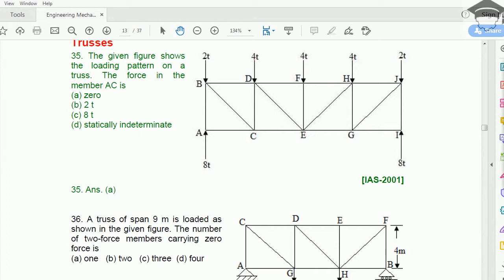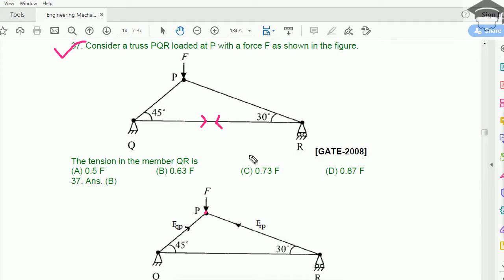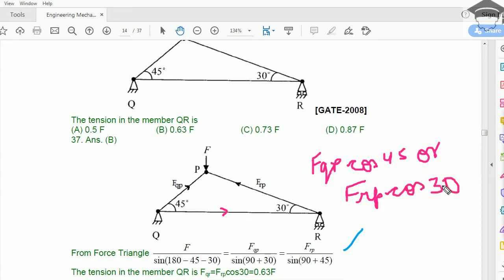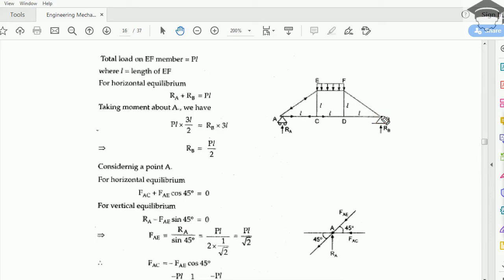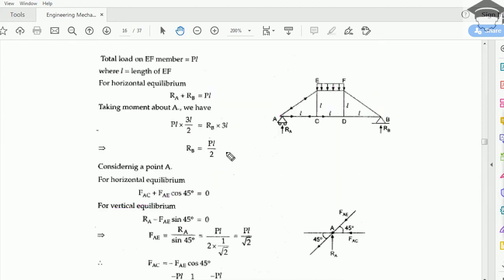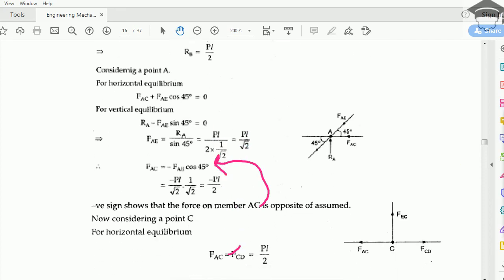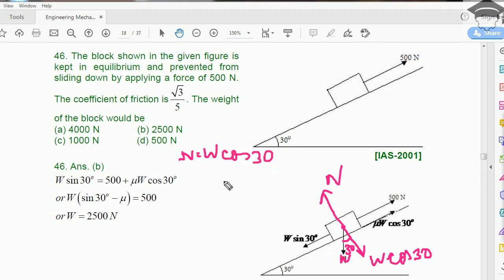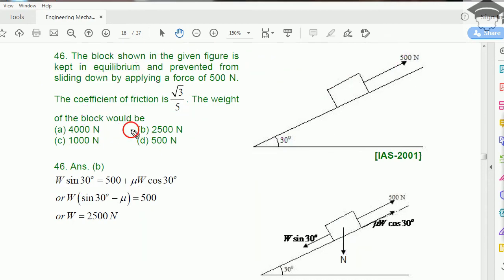Engineering mechanics solved questions - Lecture 2 [English]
Engineering mechanics solved questions - Lecture 2 [English] gate mechanical engineering mechanics solved problems in english

UPI ID - ayushsri.srivastava@okhdfcbank